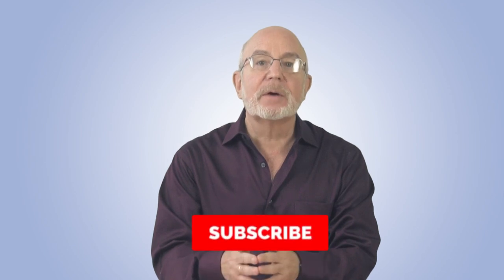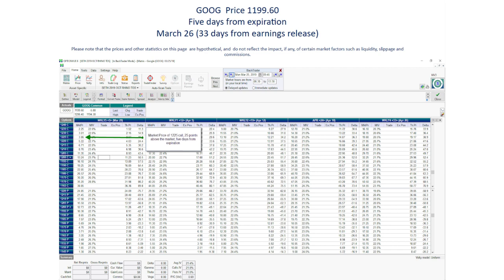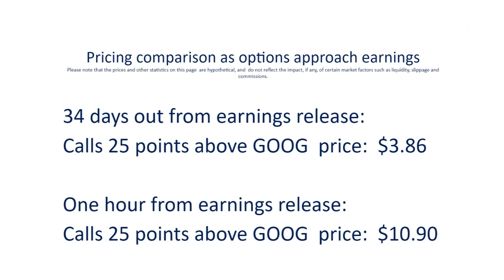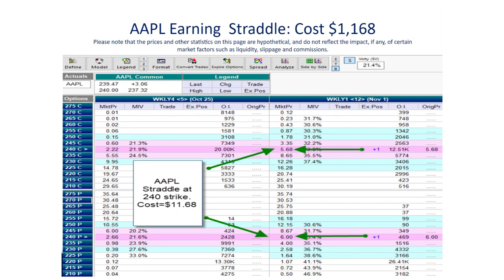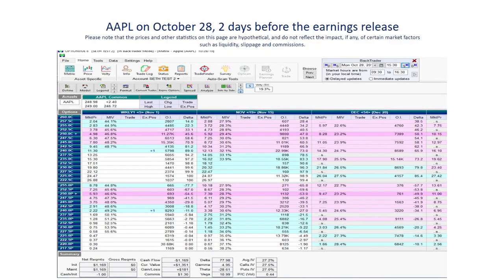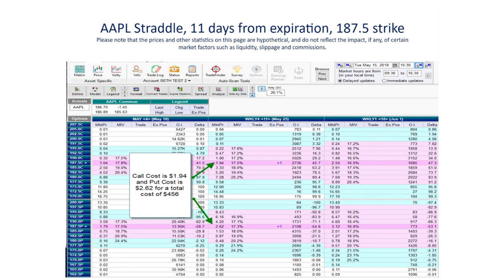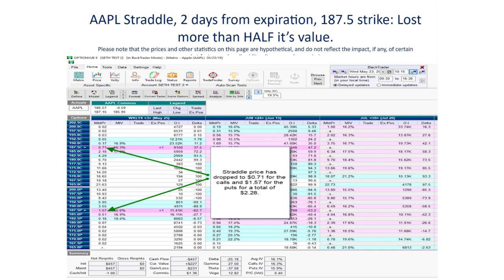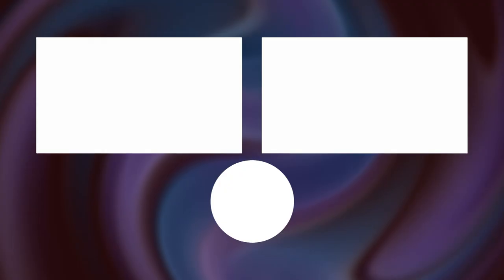You Can Try This Surprisingly Simple Options Trading Strategy For Monthly Income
Option Trading strategies for monthly income do not have to be complicated. In this video we give you the rationale behind a surprisingly easy and powerful options trading strategy that you can implement around earning reports.